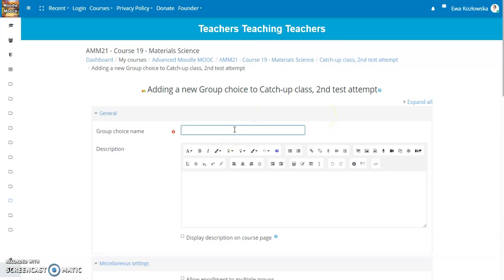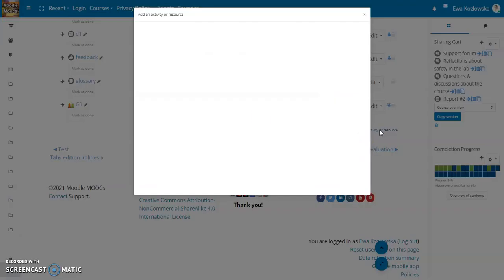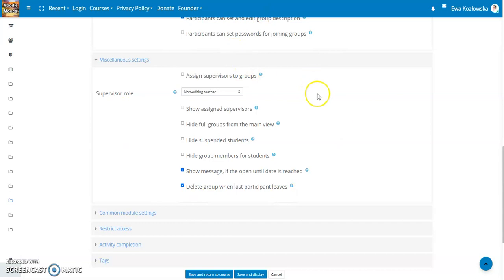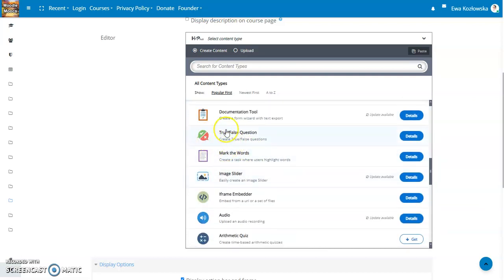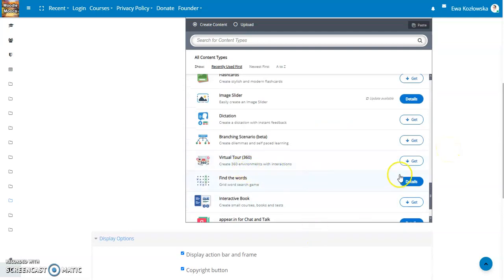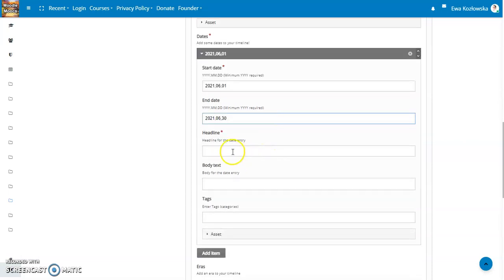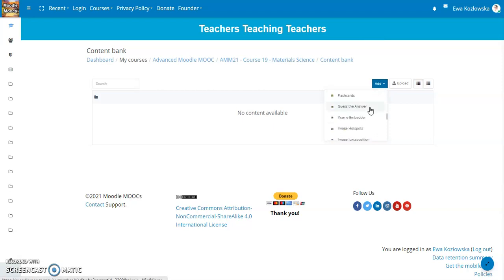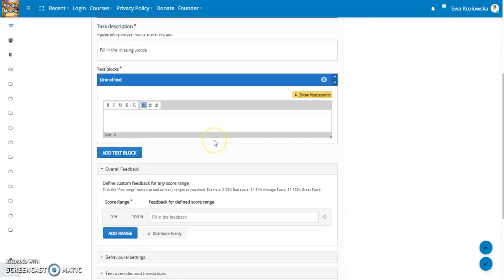activities1 - part 2